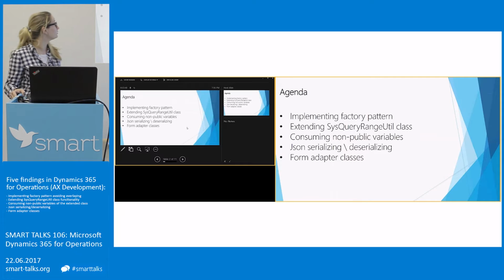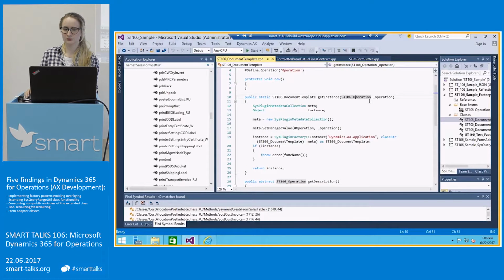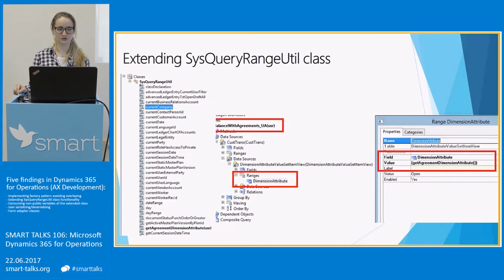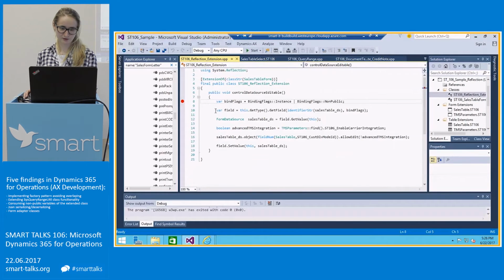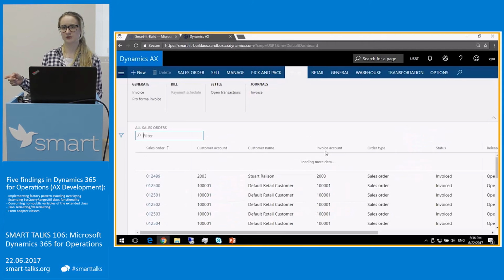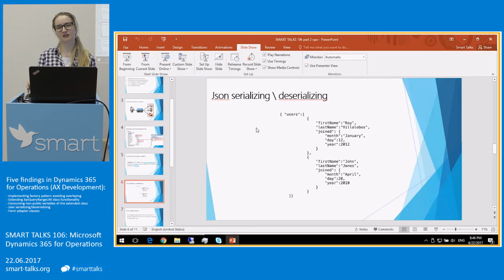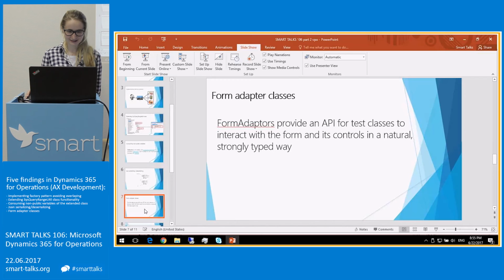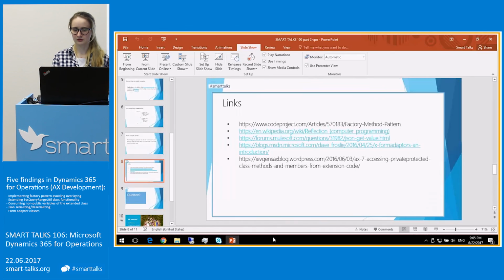SMART TALKS 106: Five findings in Dynamics 365 for Operations (AX Development)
SMART TALKS 106: Microsoft Dynamics 365 for Operations

Five findings in Dynamics 365 for Operations (AX Development):

-Implementing factory pattern avoiding overlaying
-Extending SysQueryRangeUtil class functionality
-Consuming non-public variables of the extended class
-Json serializing/deserializing
-Form adapter classes

Спикер:
Виктория Полупан - Разработчик систем Microsoft Dynamics, SMART business.